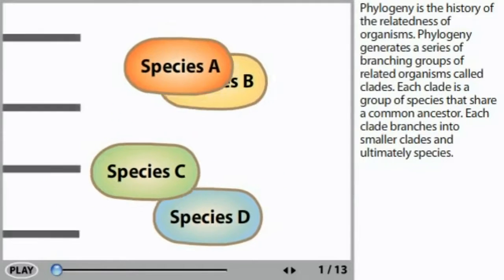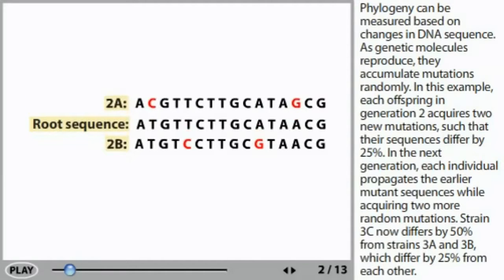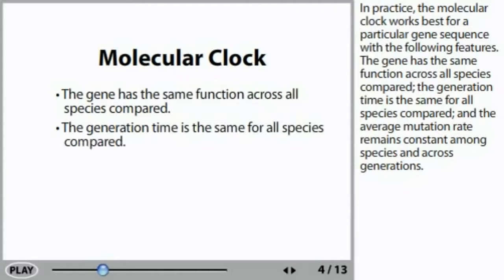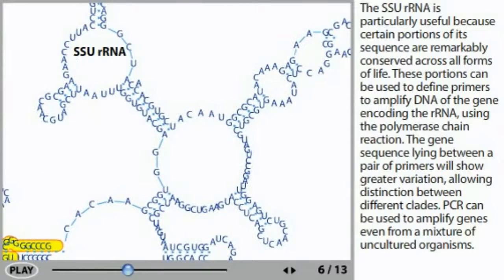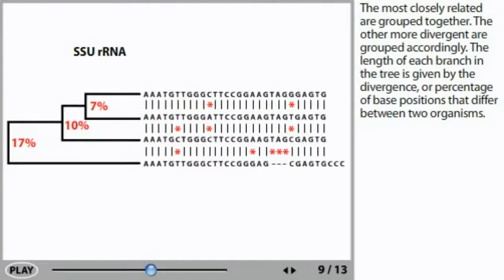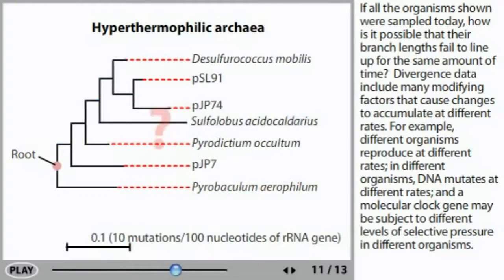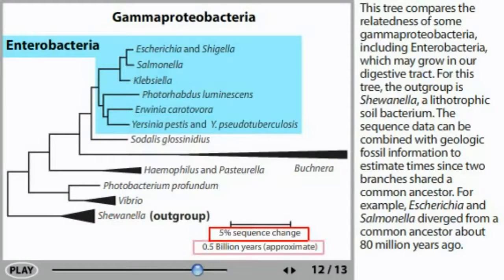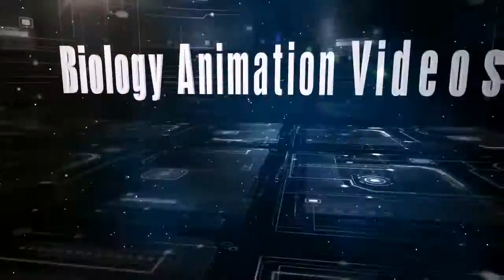Phylogenetic tree animation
Phylogenetic tree animation - A phylogenetic tree is a diagram that displays the inferred evolutionary relationships between biological species or groups of organisms.A phylogenetic tree is a graphical representation of the evolutionary relationships between species or other taxa. They are commonly used in biology to represent the evolution of organisms. This video will give you a crash course on phylogenetic trees, and how they can be used to better understand organismal evolution.This video explains how phylogenetic trees are used to understand the evolutionary relationships between different species. It starts with a basic introduction to phylogenetics, and then goes on to show how phylogenetic trees are constructed from genetic data.This video explains how phylogenetic trees are used to display the evolutionary relationships between different species. It also demonstrates how to create a phylogenetic tree animation in Python.This video covers the basics of phylogenetic trees, including the history of their development and how they are used today in both research and teaching.A phylogenetic tree (evolutionary tree) is a diagram that shows the inferred evolutionary relationships among various biological species.